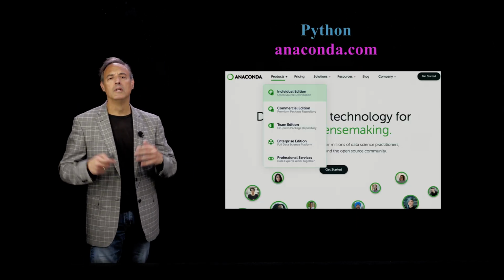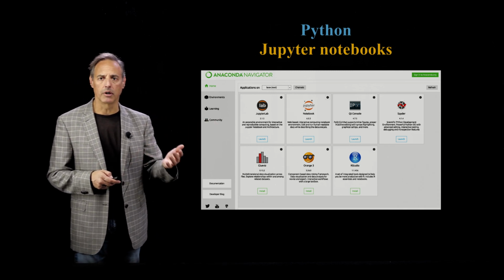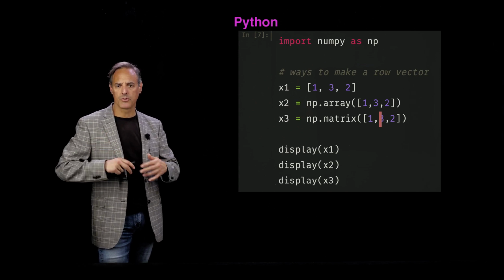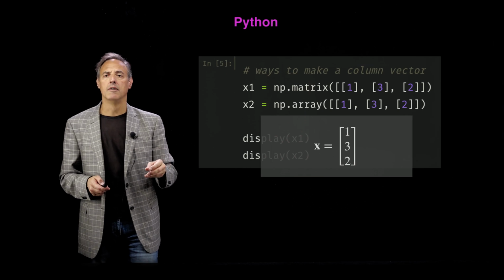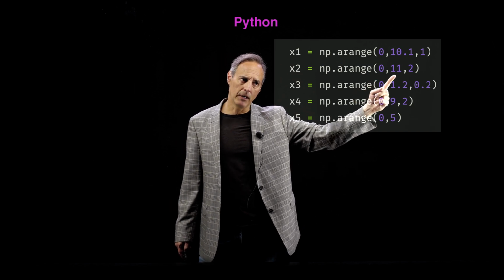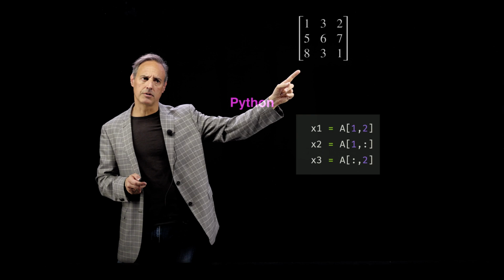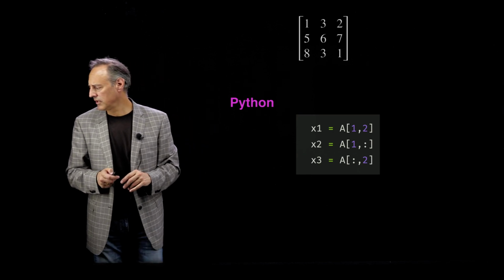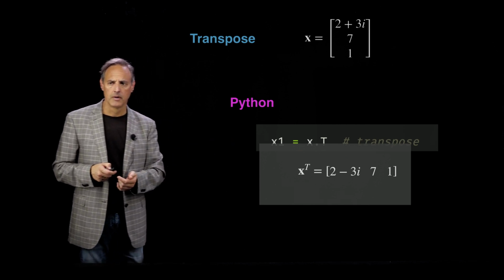Introduction to Python: Matrices & Vectors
Simple introduction to python with an emphasis for modeling:
- Vectors and matrices for scientific computing
- Logic structures and FOR and IF statements for building programs

More lectures can be found at
faculty.washington.edu/kutz/